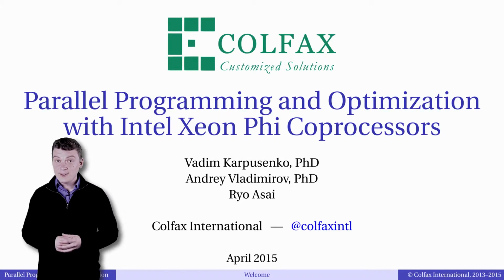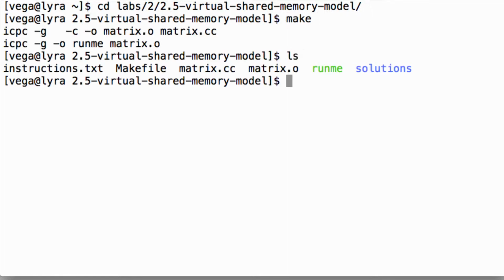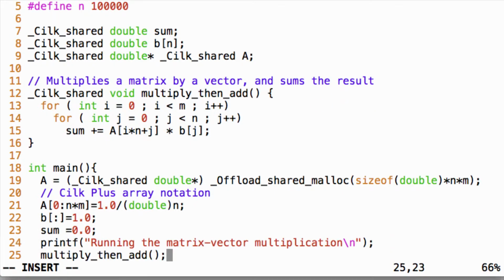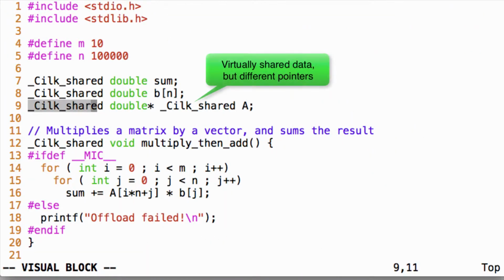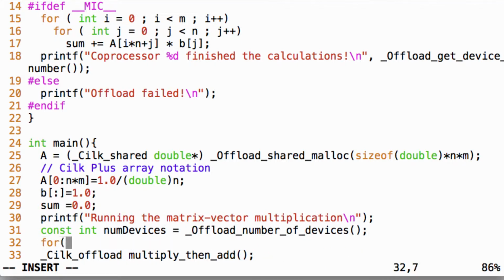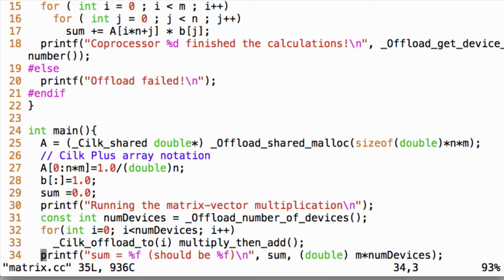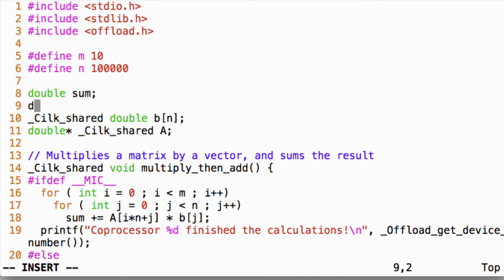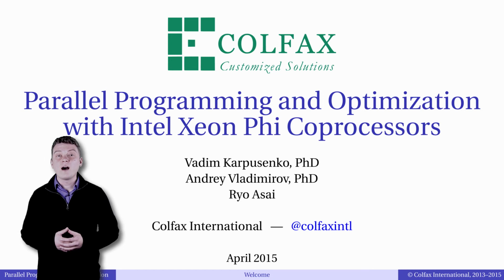Episode 3.6 - Shared Virtual Memory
Table of Contents:

00:42 - source code matrix.cc
01:05 - _Cilk_shared
01:34 - _Cilk_shared for functions
01:53 - _Offload_shared_malloc()
02:05 - _Cilk_offload
02:23 - OFFLOAD_REPORT=3
03:09 - include offload.h
03:32 - _Offload_get_device_number()
03:38 - _Offload_number_of_devices()
04:45 - Asynchronous offload
04:51 - _Cilk_spawn
05:21 - _Cilk_sync
05:39 - Fixing race condition
06:29 - Checking the results